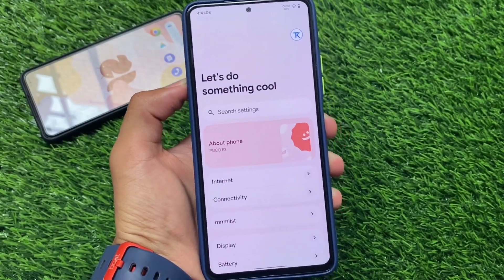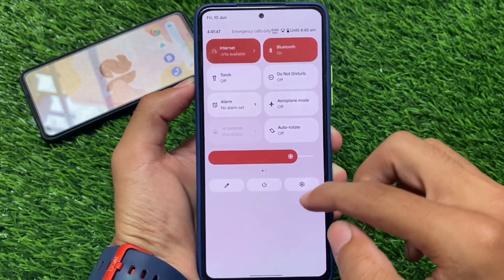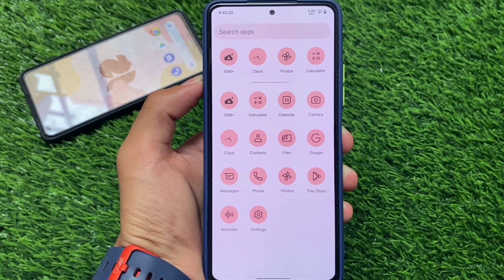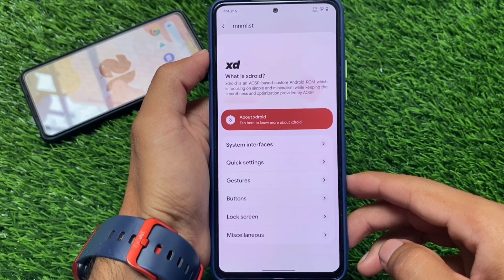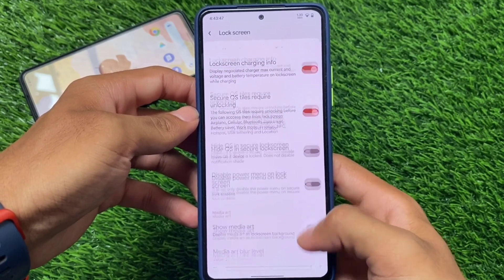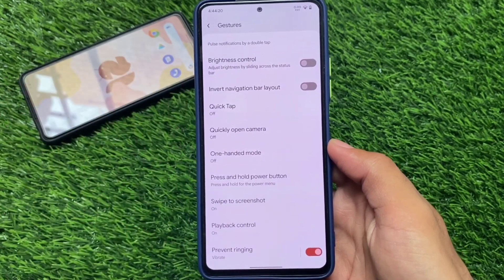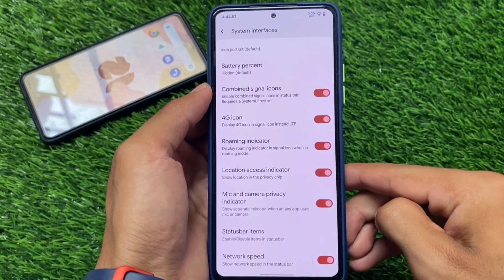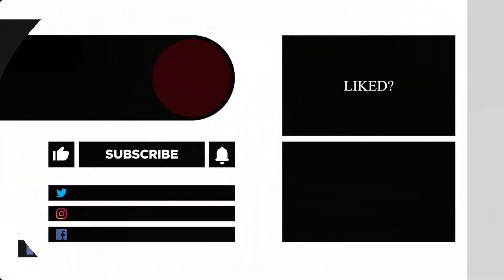xDroid CAF is back with Android 12L | Minimalism at its Best !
Hey guys, What's Up? Everything is good I Hope. In this video, I'm gonna show you " xDroid CAF is back with Android 12L | Minimalism at its Best ! ". Make Sure to watch this video till the end to understand everything.

[Snapgragon 8 Gen 2 Unveiled]